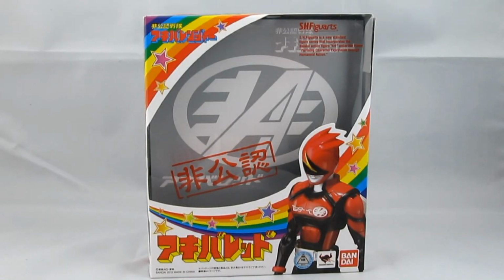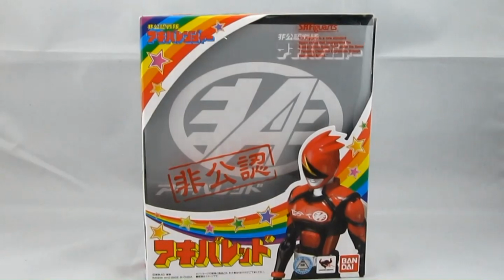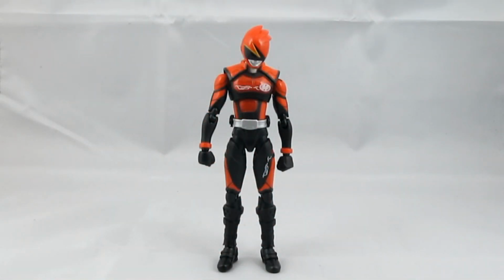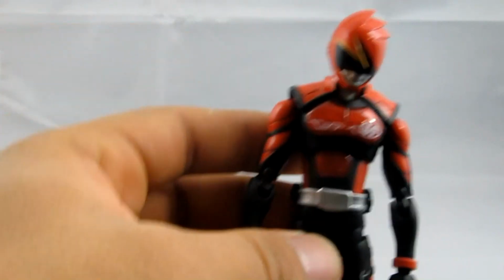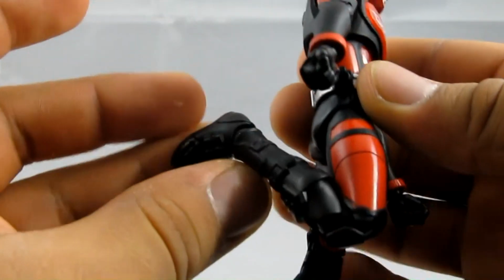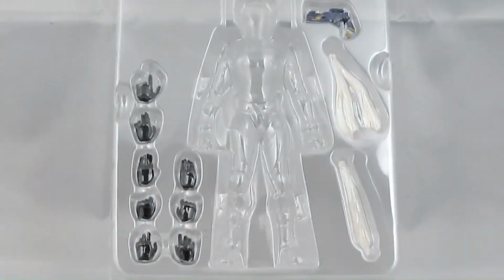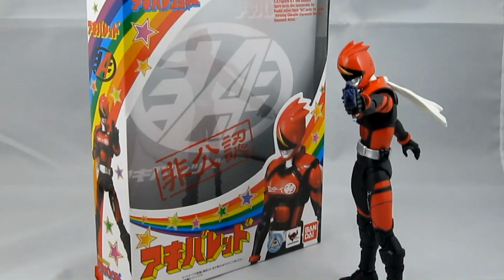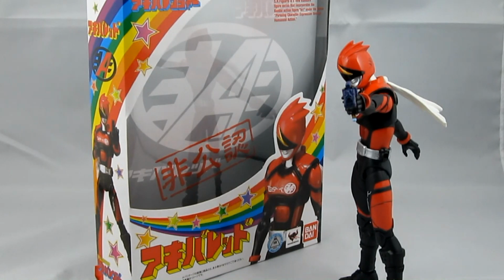(SH Figuarts) AkibaRed Review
this is my review on the SHF AkibaRed figure from hikonin sentai akibaranger. This is a great figure. The articulation is great and his included accessories are perfect to pose this epic unofficial sentai leader.

If you want to find out more about me then follow me on twiiter